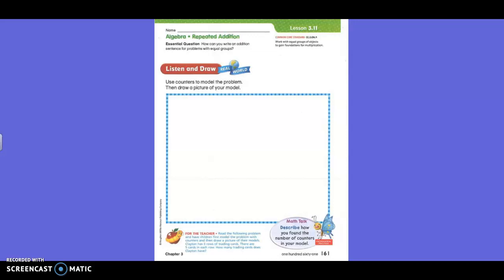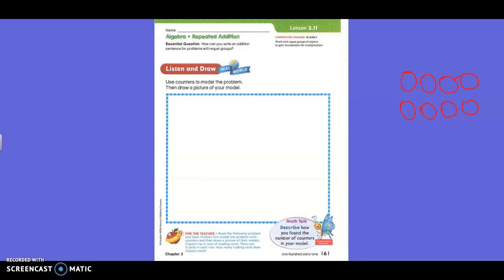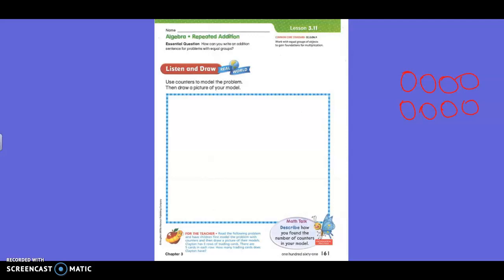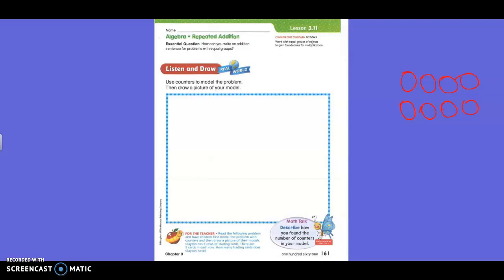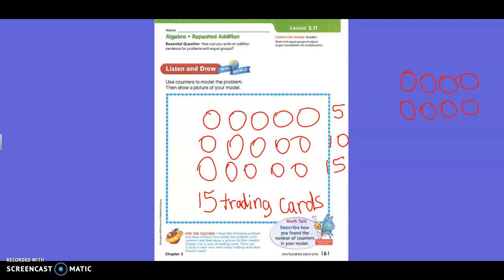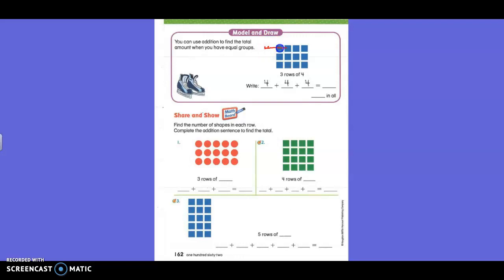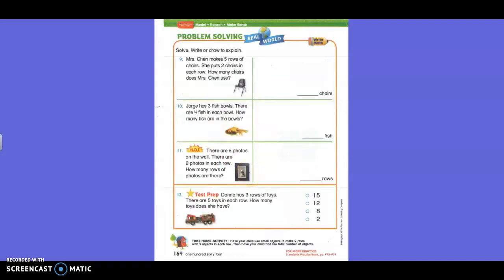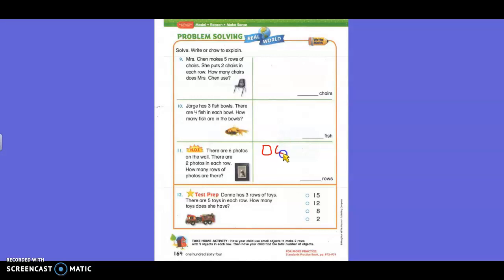3.11 Repeated Addition (2nd)